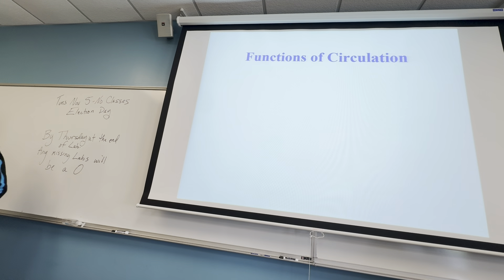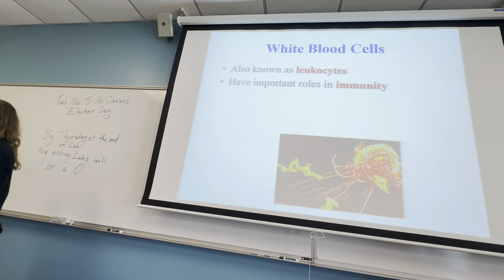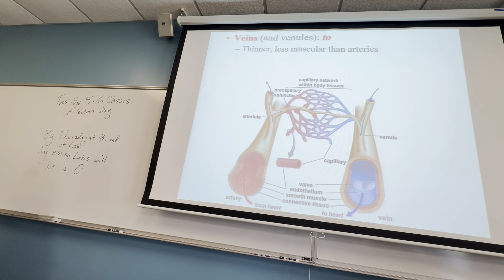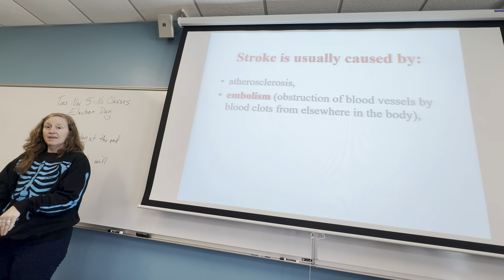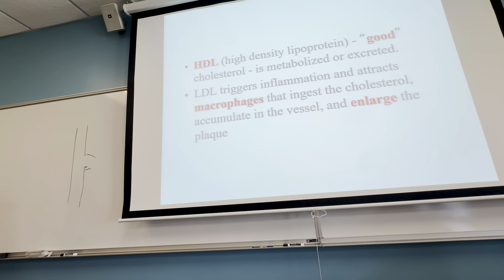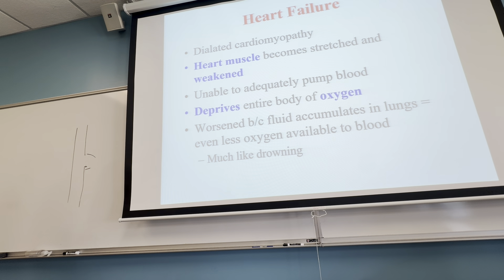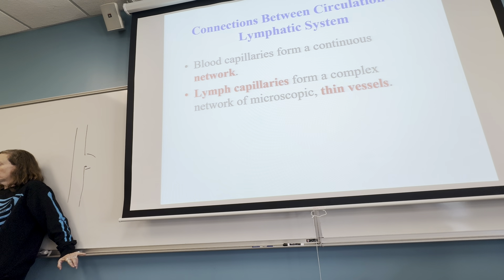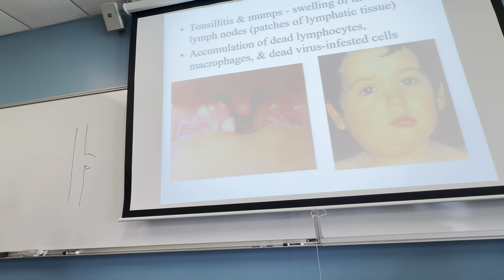Circulation and Lymphatic Systems